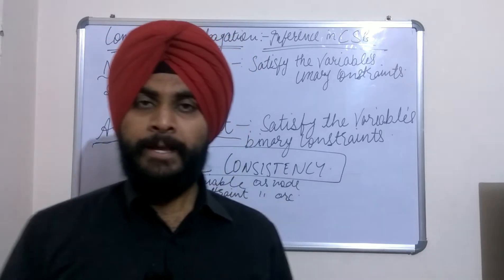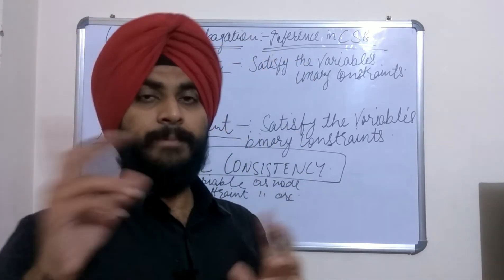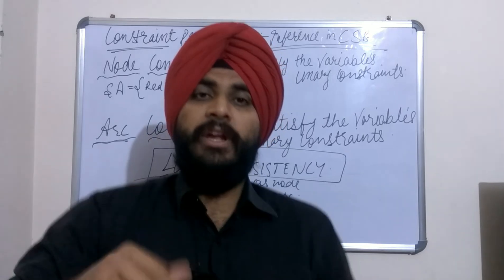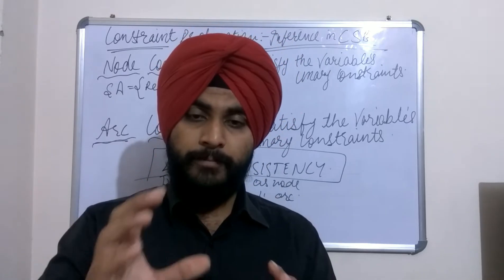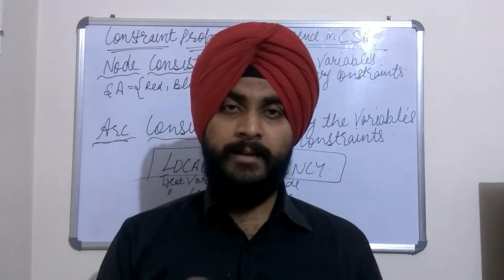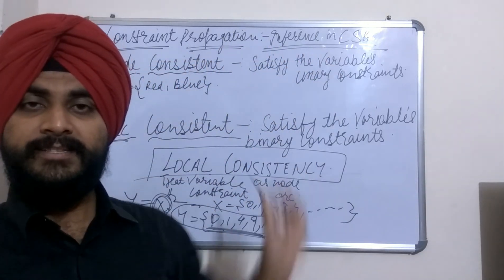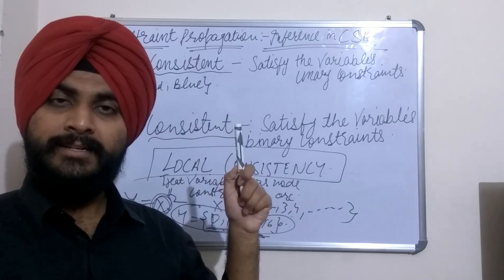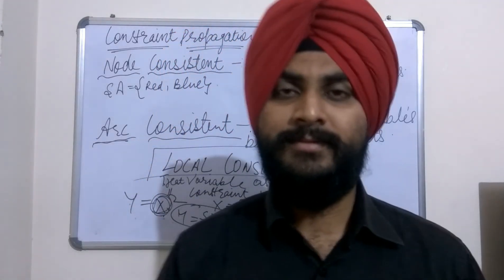Constraint propagation || Inference in CSP || Artificial intelligence || Lecture 2